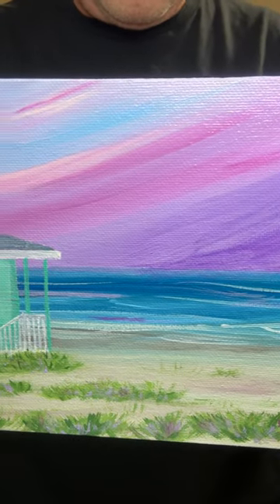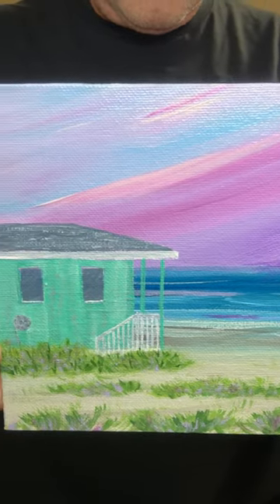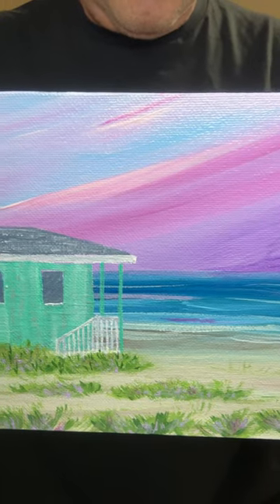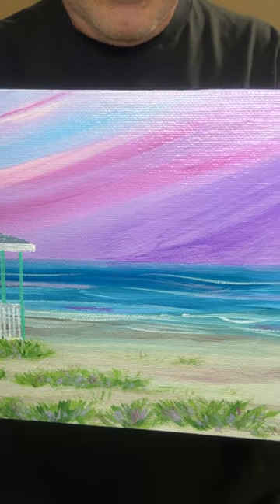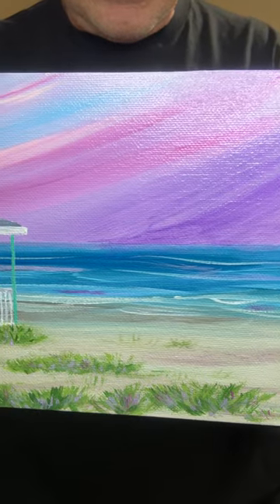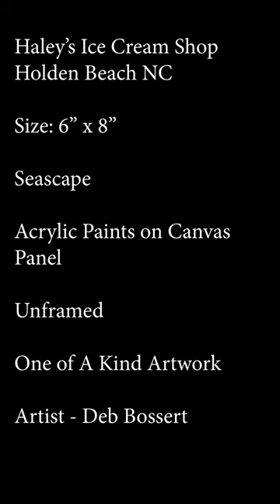Haley’s Ice Cream Shop Holden Beach NC 6" x 8" Seascape Acrylic Painting by Deb Bossert Artworks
This beautiful seascape painting is titled "Haley's Ice Cream Shop Holden Beach NC" and is size 6" x 8". This unique art depicts a landscape scene that I painted while visiting Holden Beach NC. The view has a colorful sunset sky and the ocean in the background, and it has Haley's Ice Cream Shop and sand and seagrass in the foreground. This would look beautiful framed and hanging on your wall. This painting was painted using acrylic paints. It was painted on a canvas panel.

Have you always wanted an original one-of-a-kind piece of artwork and not something that was mass produced? This hand painted art is a great way to start your own art collection and would look fabulous on display in any room in your home or office.

There are many bright colors in the painting - blue, purple, pink, green, brown, white, gray.

This painting would look great when displayed in any frame style you choose. It also makes a great gift for any occasion. This painting is sold unframed. It will fit in most standard frames.